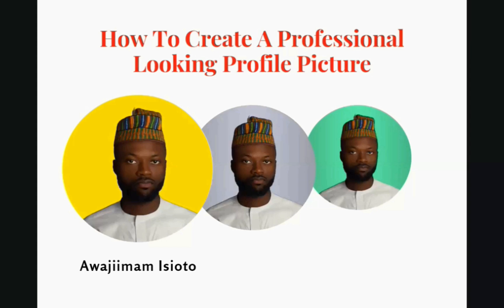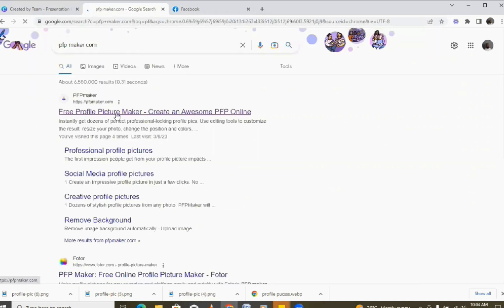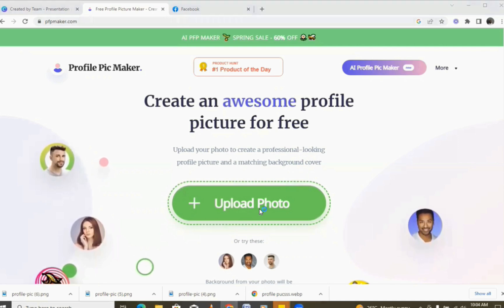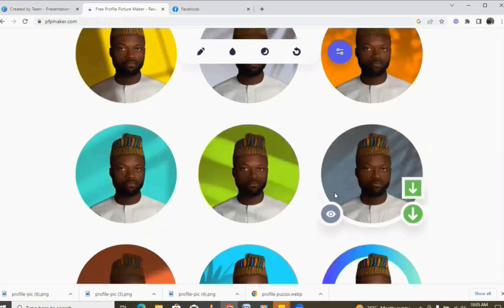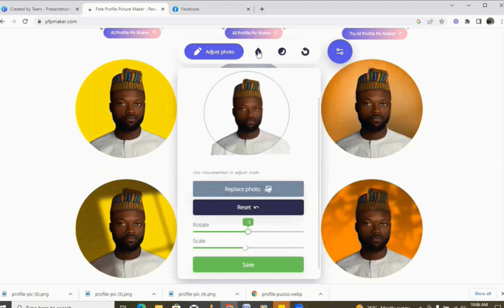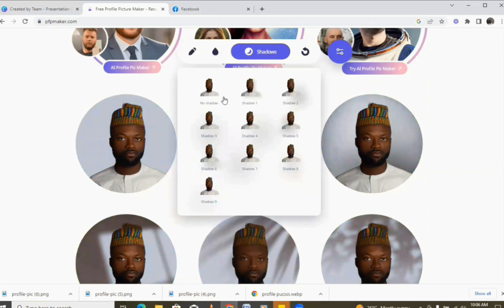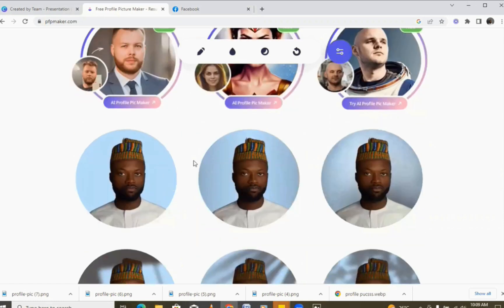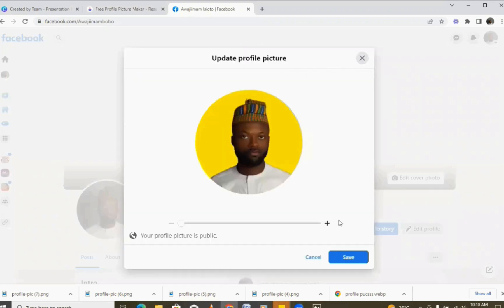HOW TO CREATE A PROFESSIONAL PROFILE PICTURE (EASY)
Images are very powerful; with a professional profile your can create a strong brand that can help you attract the right people to your brand.